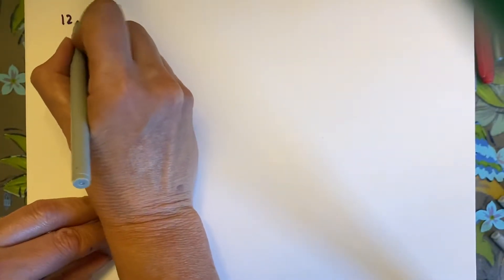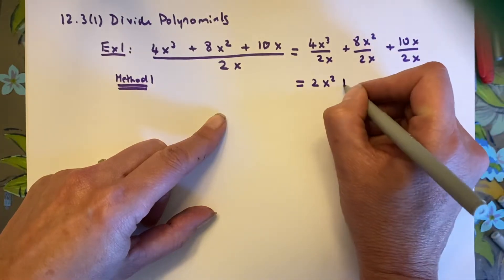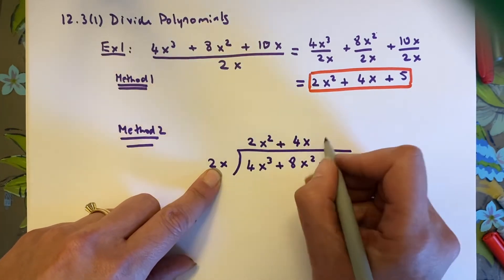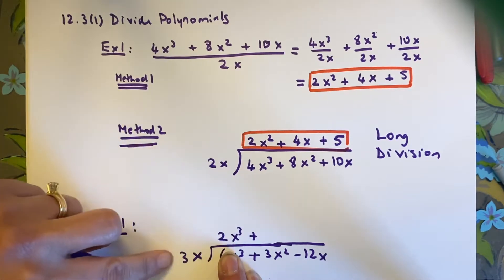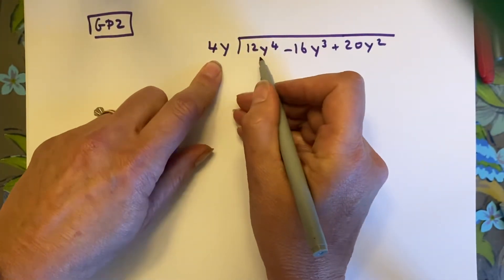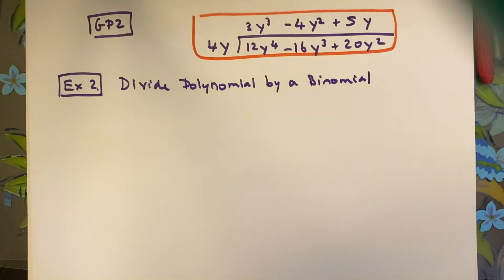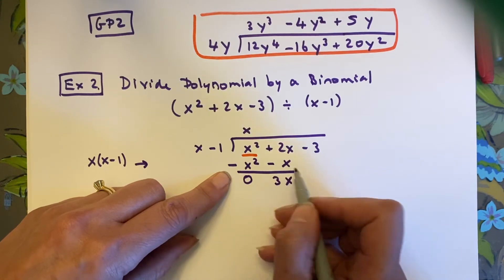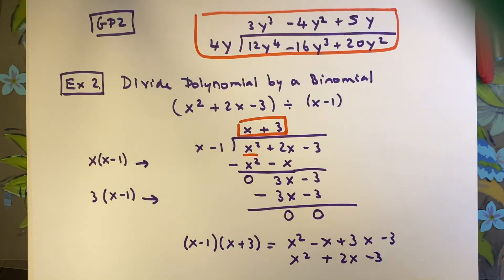12.3(1) Divide Polynomials by monomials (Ex1) and binomials (Ex 2)